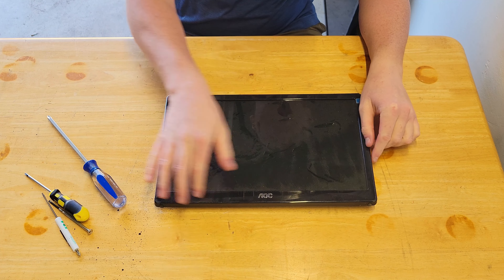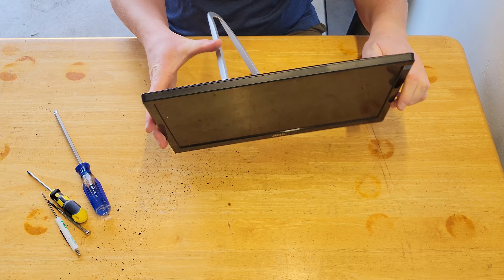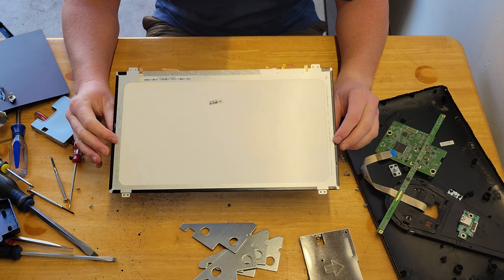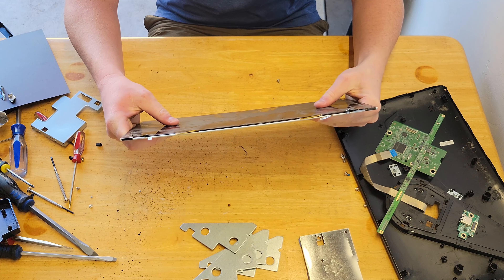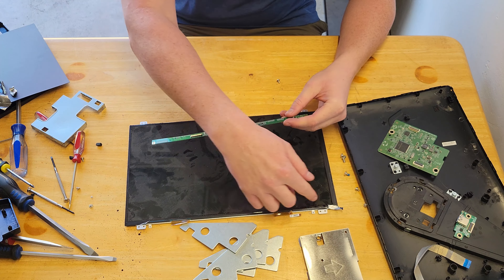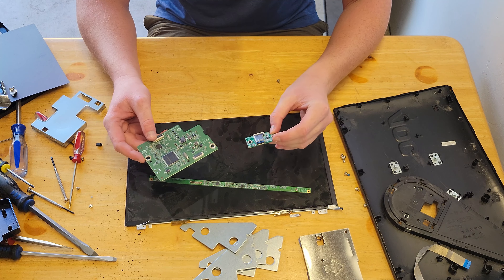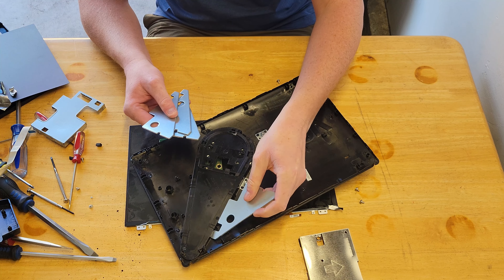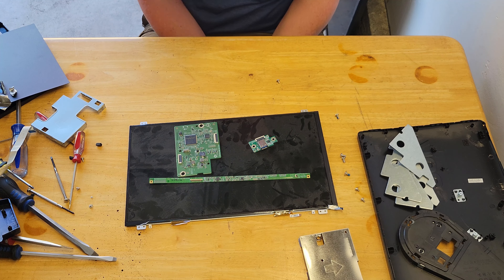Portable Monitor Disassembly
Another disassembly! This is getting pretty fun!